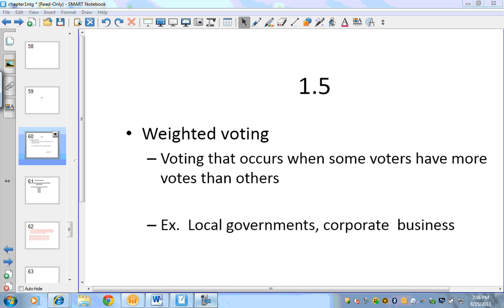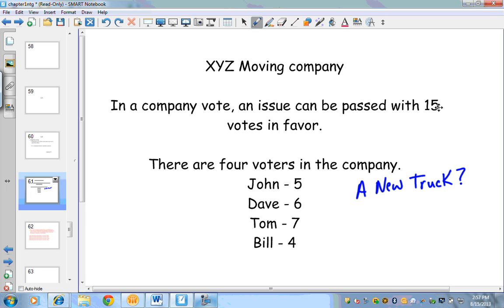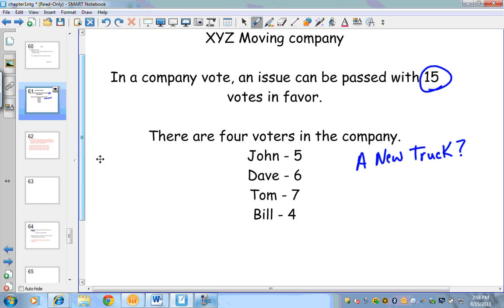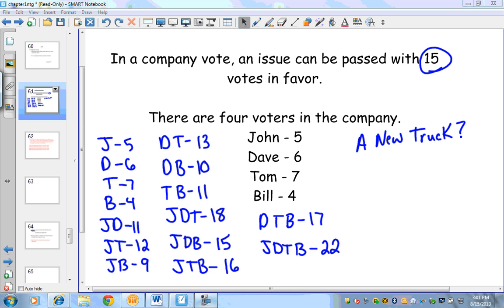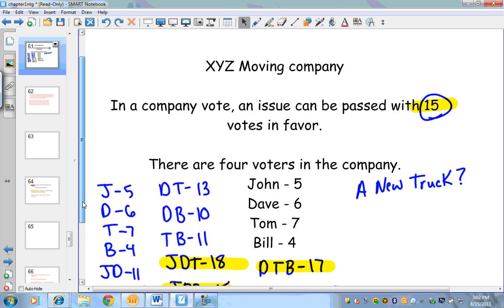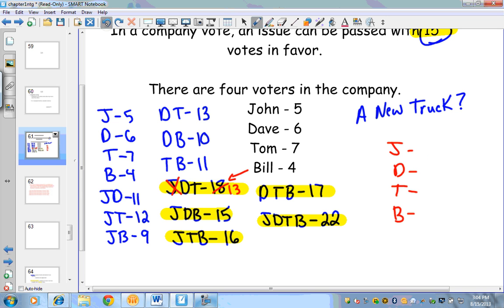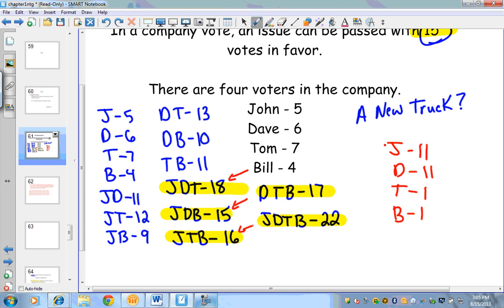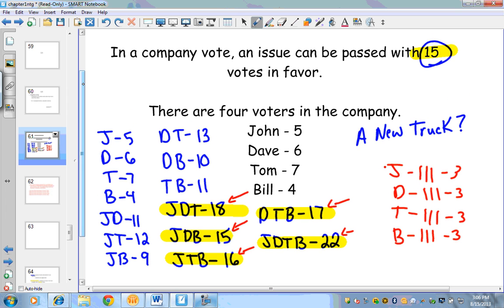weighted voting power index